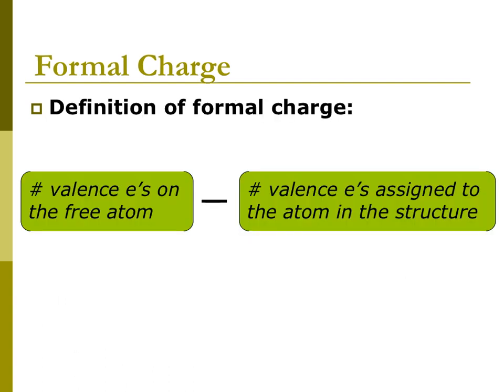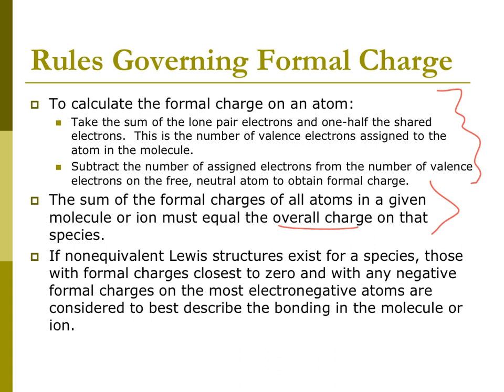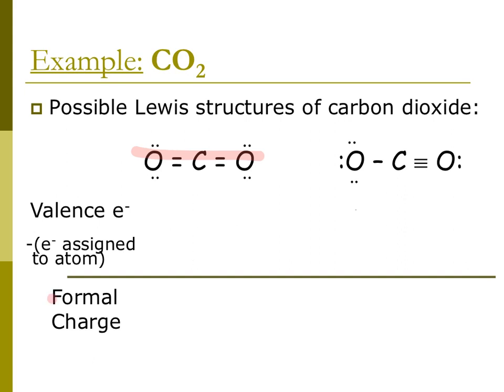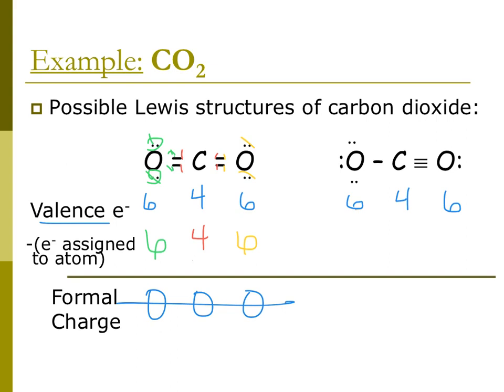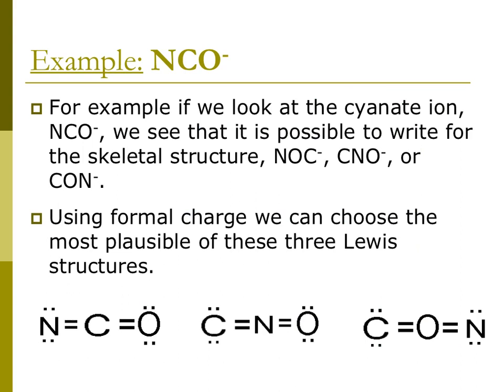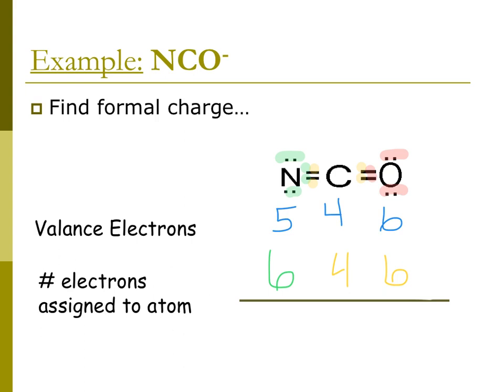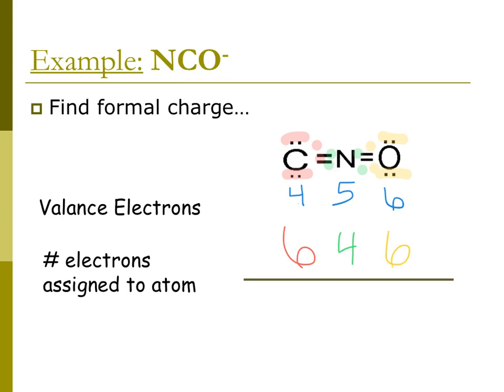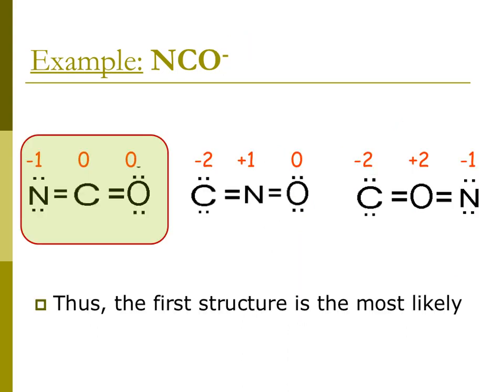Notes C2 Formal Charge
This video walks through how to determine the formal charge of an atom in a molecule and connect that to the overall charge and most stable structure of the molecule.  I also describe what is tested on in AP vs IB.